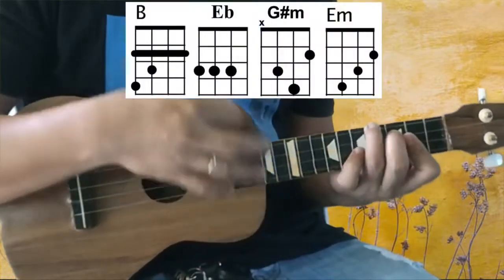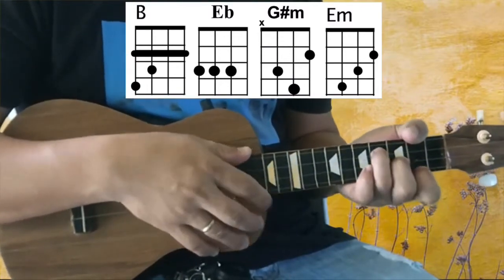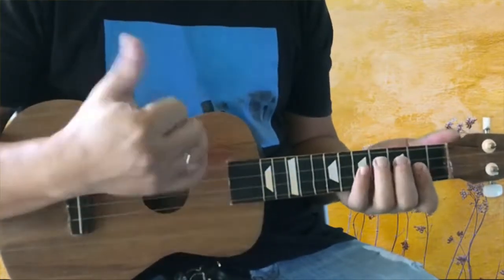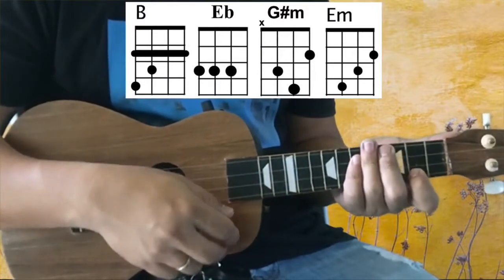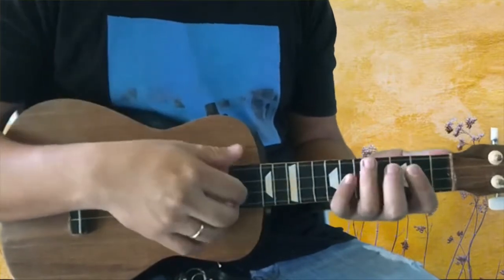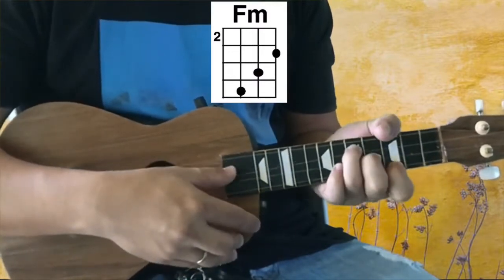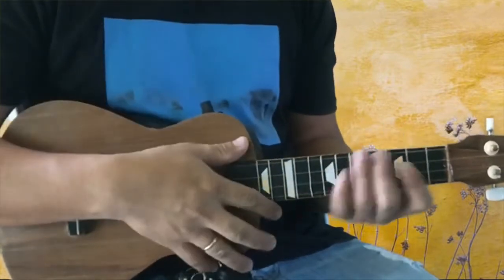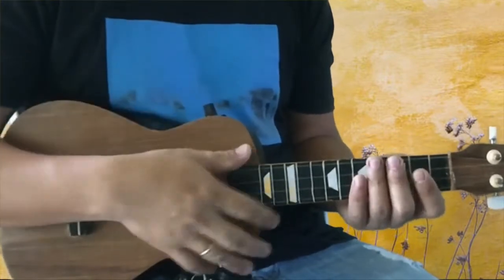Magasin - Eraserheads | Ukulele Tutorial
Hello sa lahat!!! Ang channel na ito ay magbibigay ng libreng ukulele tutorials. Sana ay suportahan nyo po ako. Salamat!